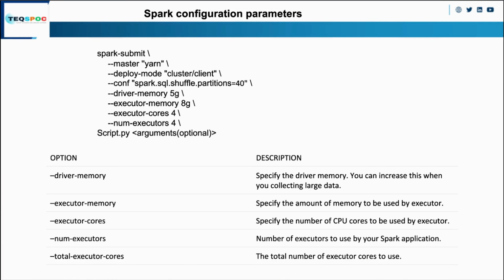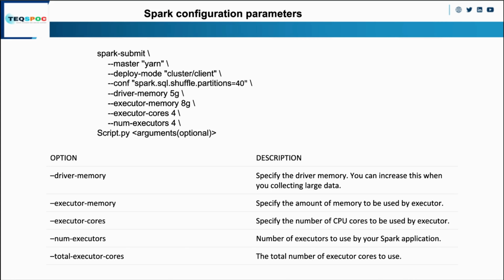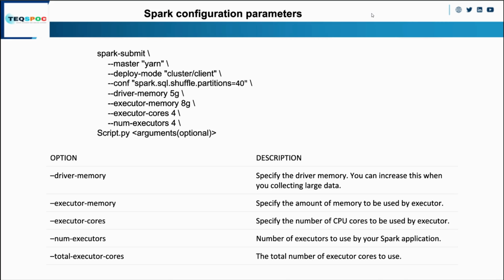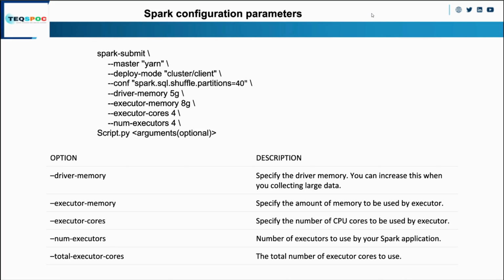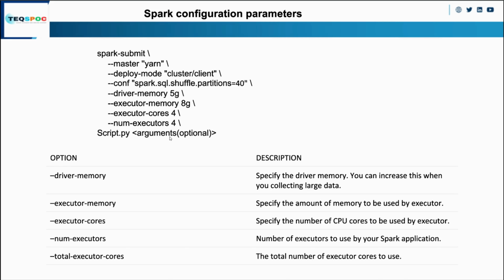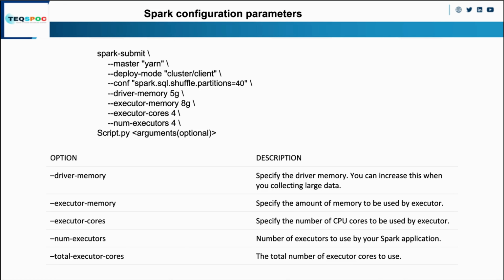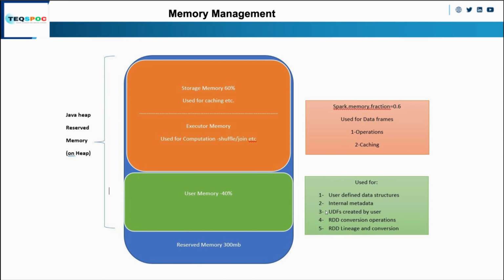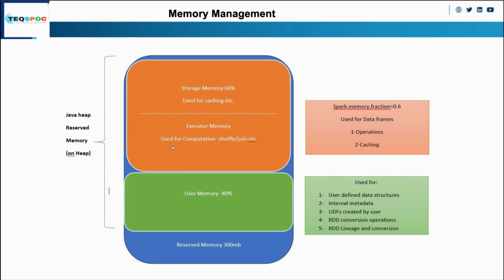Data Engineering Interview Questions & Answers | #20. What are the different Spark configurations?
100% Job Assistance
Upto 30LPA 🚀

🔥 What are the Different Spark Configurations? 🔥

Apache Spark provides various configurations to fine-tune performance, optimize memory usage, and control execution. 🚀 But what are they? 🤔

In this video, we cover:
✅ What is Spark Configuration and why is it important?
✅ Key Spark settings – spark.driver.memory, spark.executor.memory, spark.sql.shuffle.partitions, and more
✅ How to configure Spark for better performance
✅ Difference between default and custom Spark settings
✅ Best practices for efficient Spark tuning

Master Data Engineering & Apache Spark with expert insights! 💡

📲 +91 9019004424